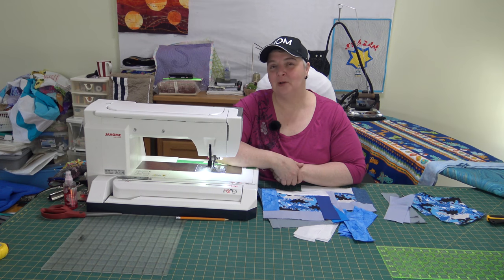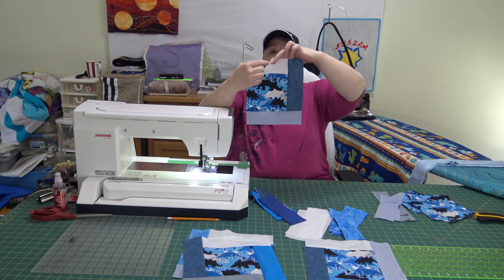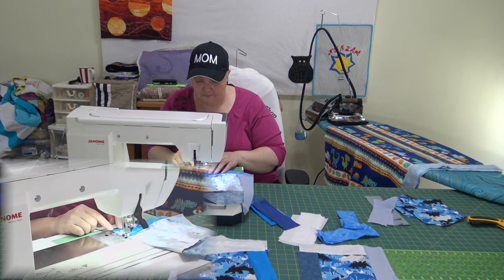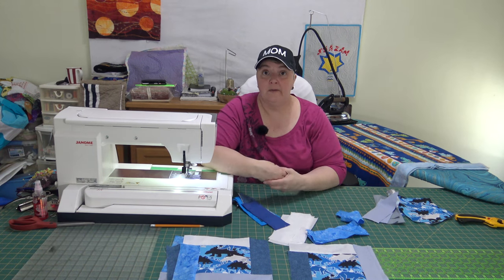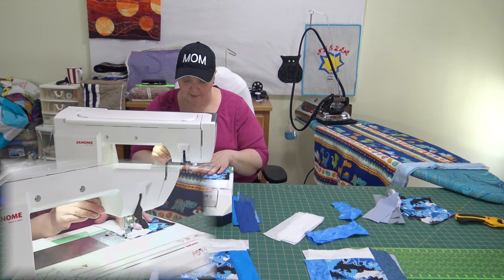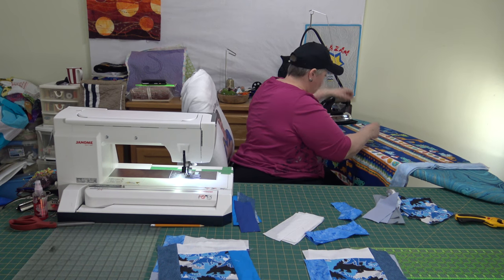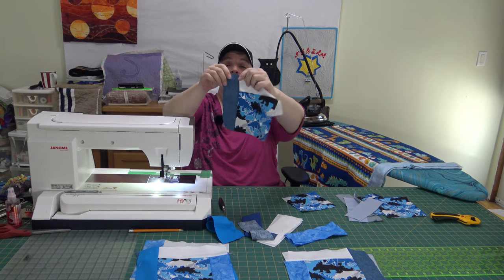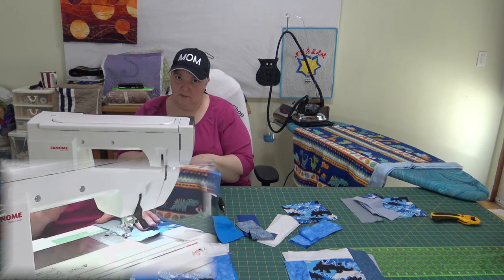Partial Seams on a Baby Quilt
This weekend I am working on a fun easy baby quilt using partial seams,  Not as hard as it sounds so check out the fun!